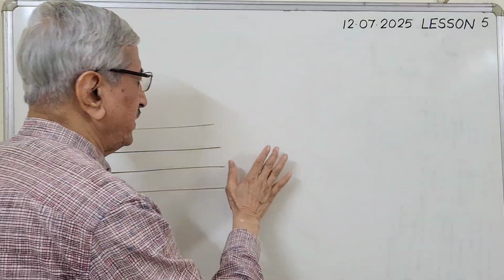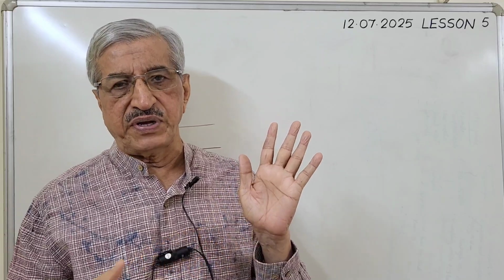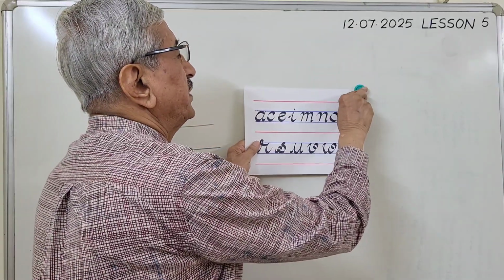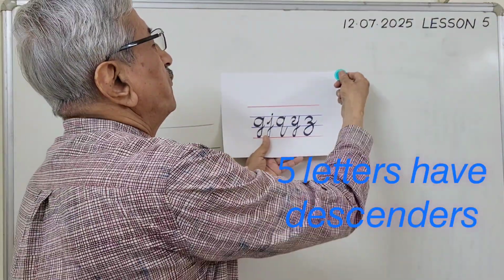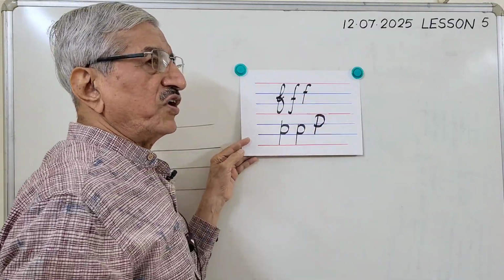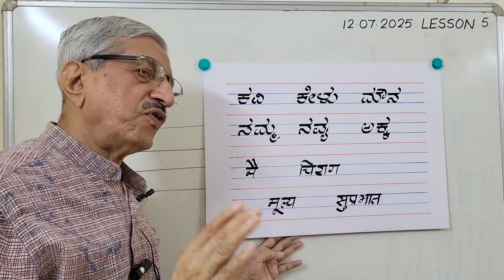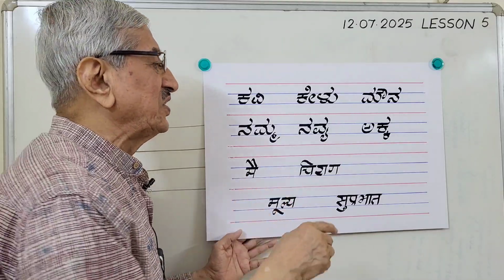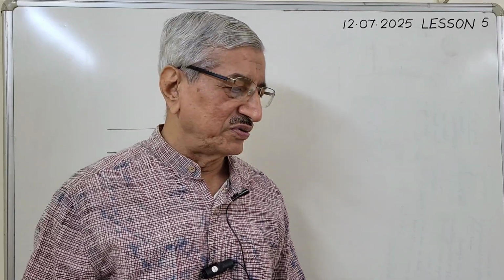Have the concept of 3 zones while writing@venkateshmurthy4328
First of it's kind !

Free online handwriting classes through YouTube channel

LESSON 5 : THE ZONE CONCEPT in writing
                                         July 12, 2025 Saturday

* The classes will be in the form of short videos of about 10 minutes. These videos will go on upto March 2026, in about 40 installments. These videos are available in Kannada language also separately.

The videos are available in Facebook and X also, in the account of Venkatesh Murthy G K.

* Online students may ask questions, if any, through the comment box of the YouTube video. They would be promptly attended to, in the comment box itself. Some questions may be replied in the next coming video.

* if you find these videos useful, please share them among your friends, relatives and different WhatsApp groups.

* If possible, "a remedial class" will be held during December 2025, in a suitable place in Bangalore. Then, the online students will have a chance to meet the teacher face to face.